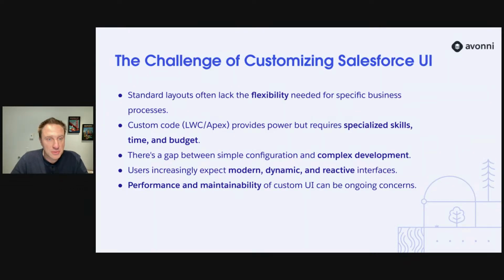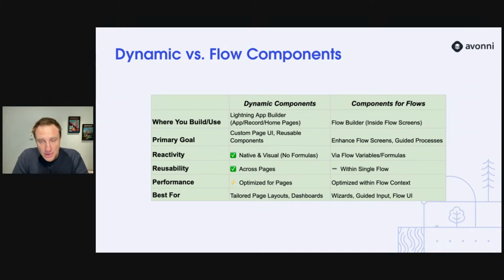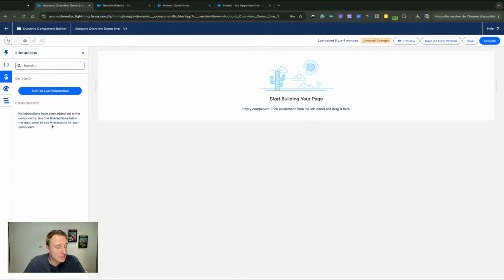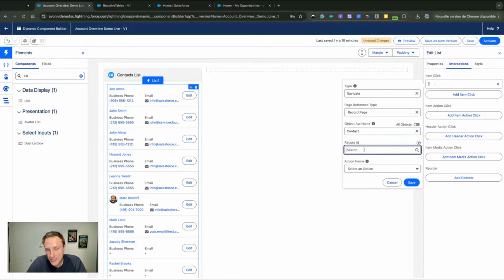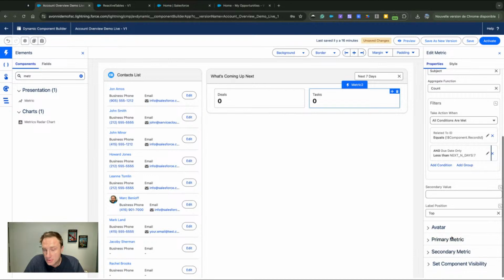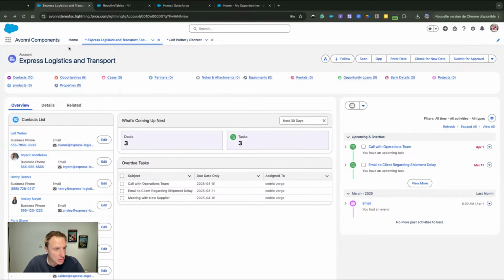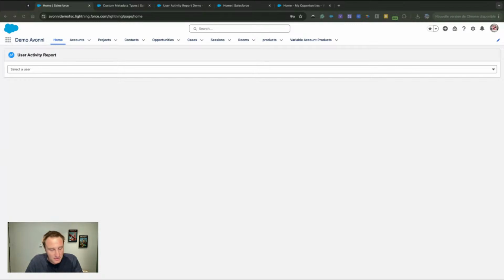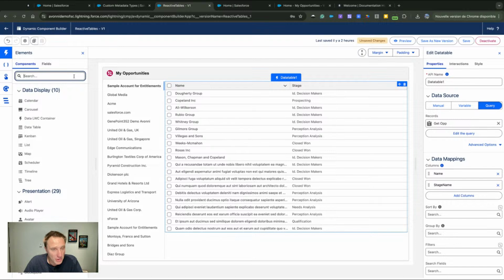Unveiling the Avonni Dynamic Components for Salesforce